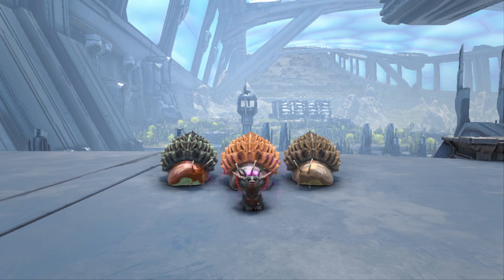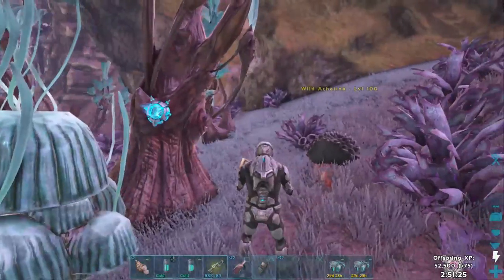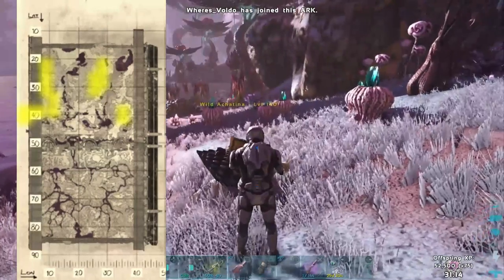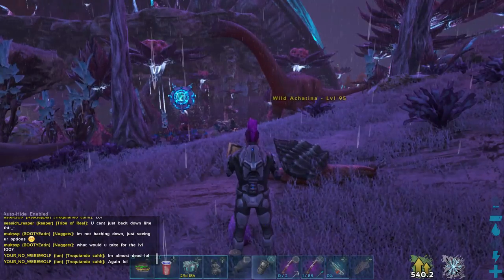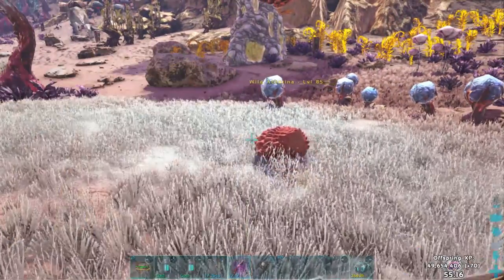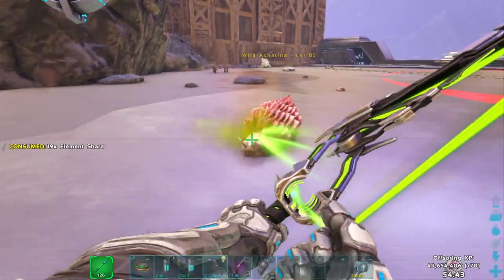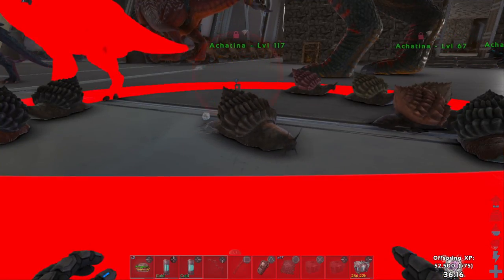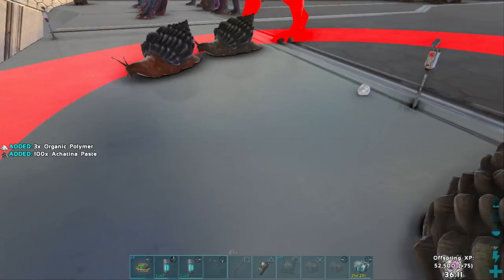How To Get Achatinas On Gen 2 | ARK: Survival Evolved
ARK Genesis 2 - I'm gonna show you where and how to tame Achatinas so you don't have to worry about cementing paste, they are extremely rare so there are some steps you need to take to make sure it survives the taming, also, honey was the key ingredient that we were missing but now that we got it is time to get all the Achatinas you can get.

Description Tags:  official, pve, how to, mission, genesis, part, 2, maewing, mantis, skiff, tribemates, reward, stryder, shadowmane, minigun, hover, skiff, tek, crop, plot, exo, mek, armor, boss, fight, mutagen,  phase, pistole, future, federation, guide, xbox, ps4, ps5, pc, survival, tutorials, trap, dinos, alpha, beta, gamma, clubs, farming, resources, loot, crates, cementing, paste,